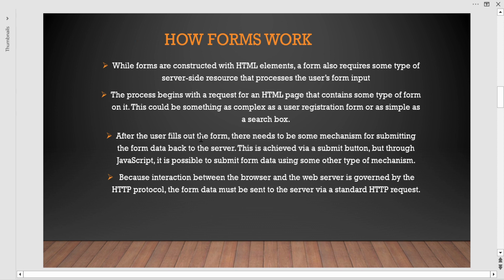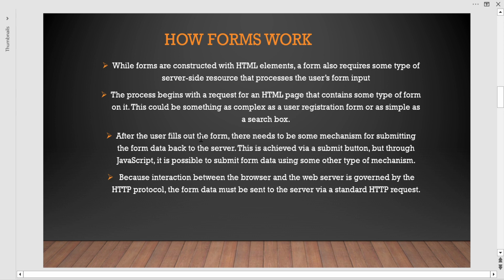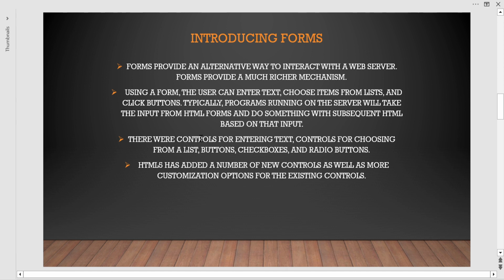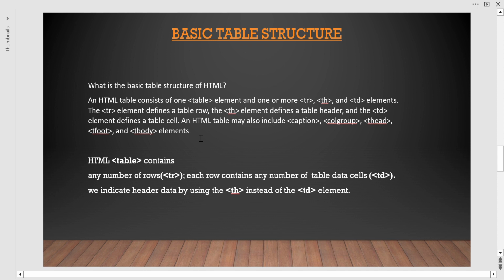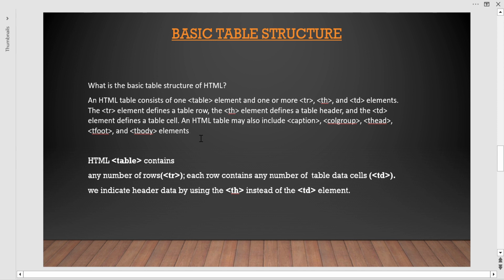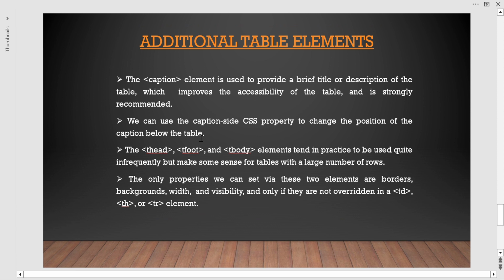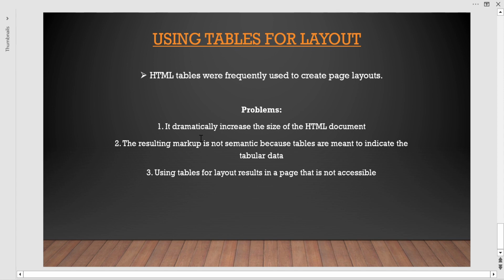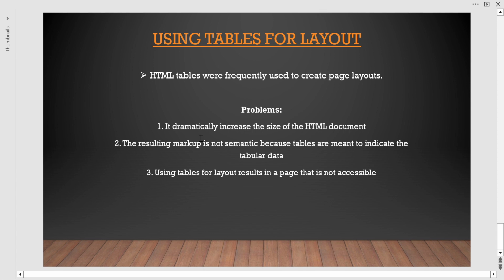May 13, 2023